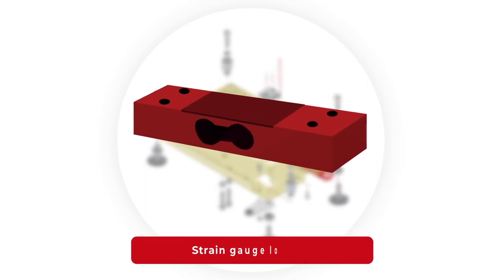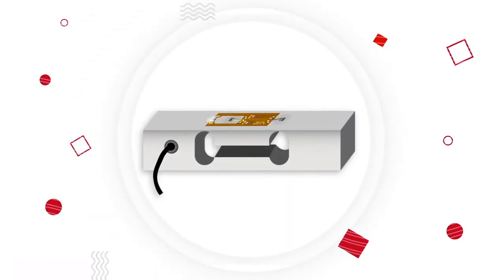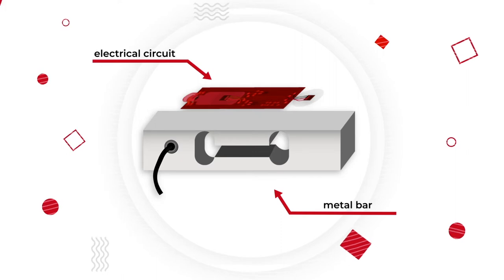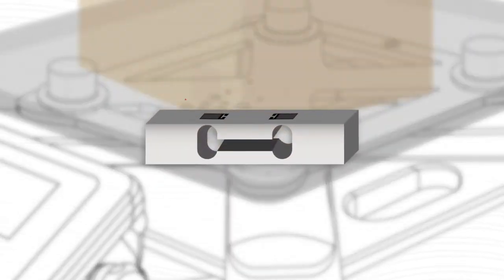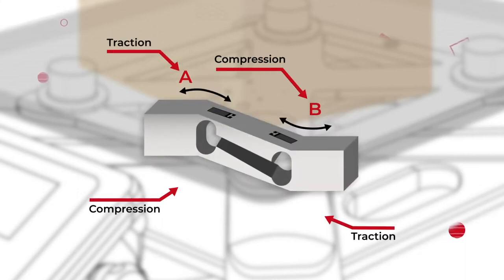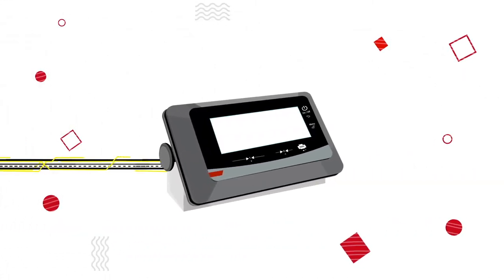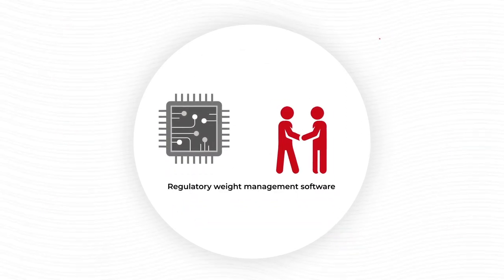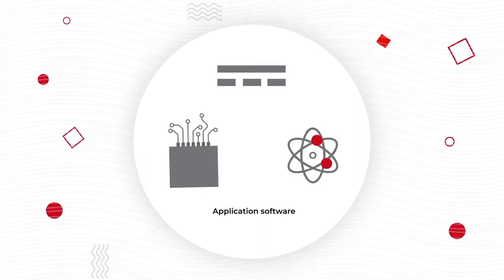What is a weighing instrument?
What is a weighing instrument, how does it work?
You will know (almost) everything at the end of this video 👍 !

Which one do you need?